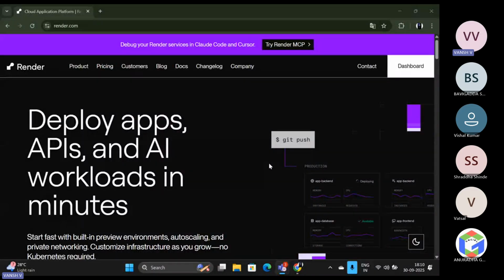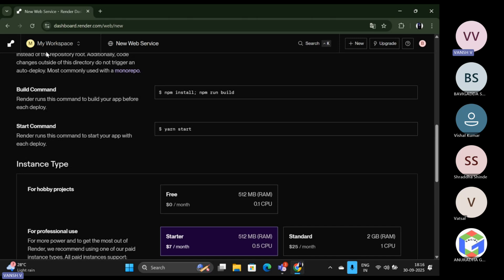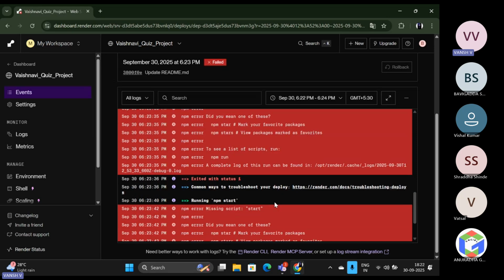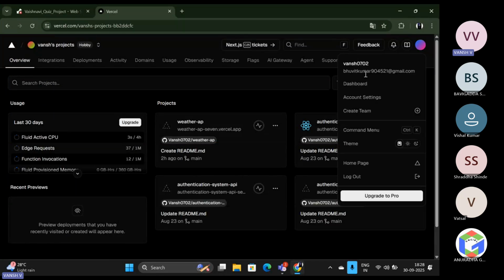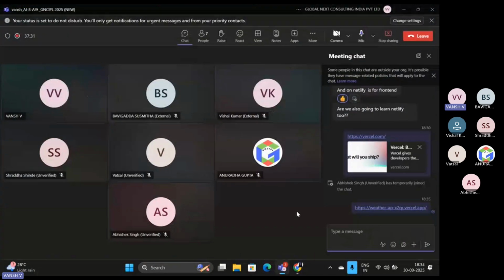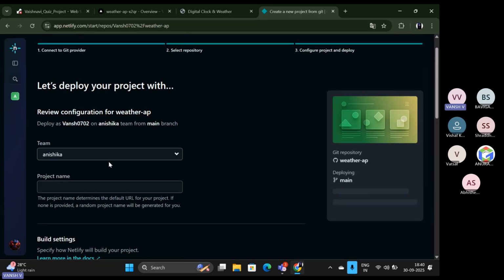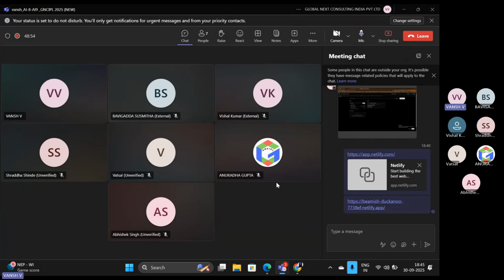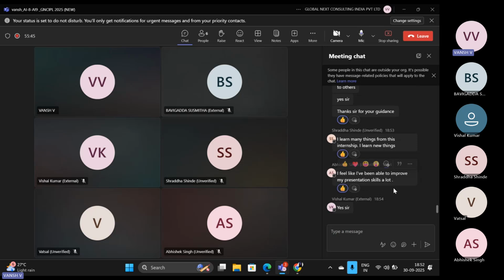internship program is designed to provide students and prof. with IR exposure and hands-on exp.